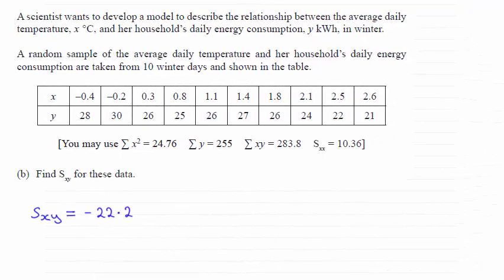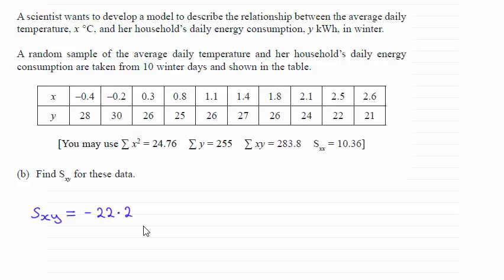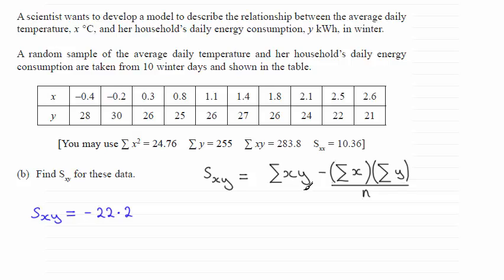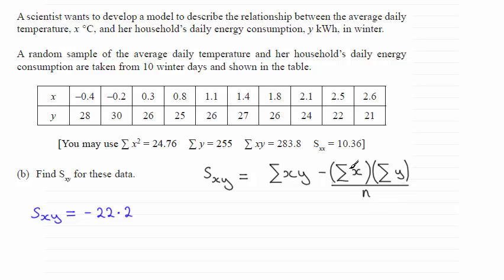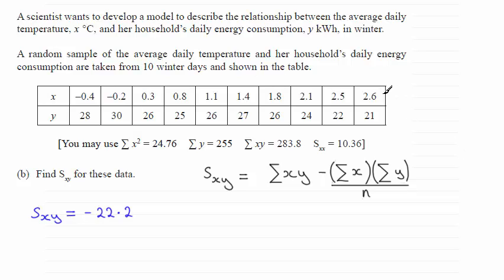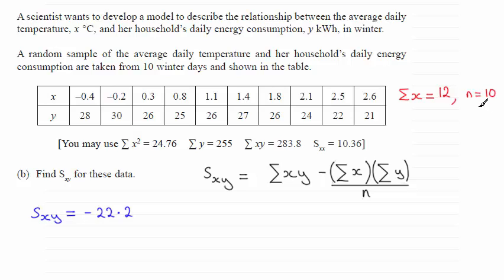Edexcel Statistics S1 June 2015 Q4(b) : ExamSolutions Maths Revision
for the index, playlists and more maths videos on exam solutions and other maths topic including statistics.